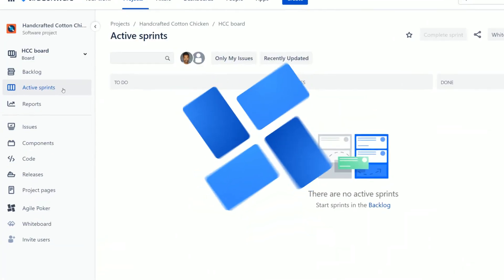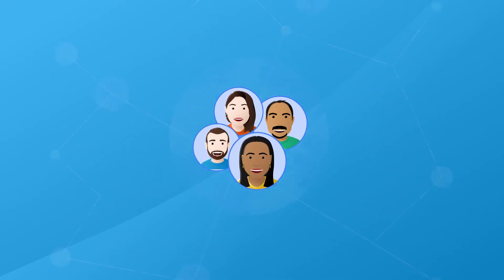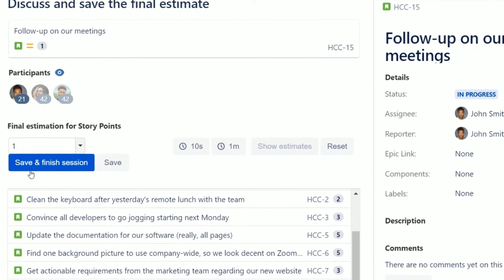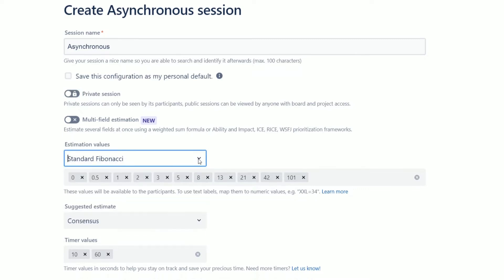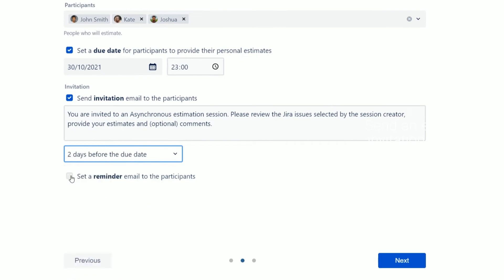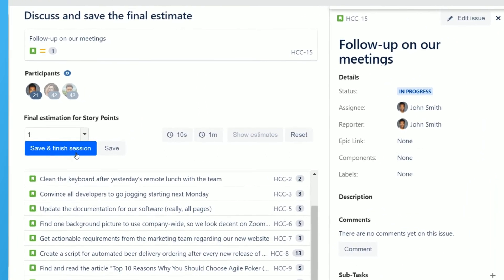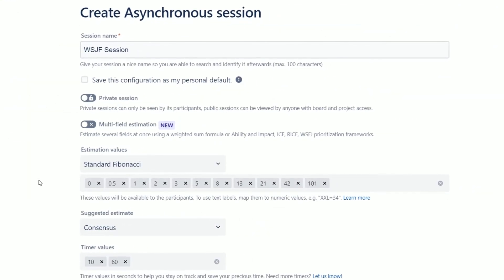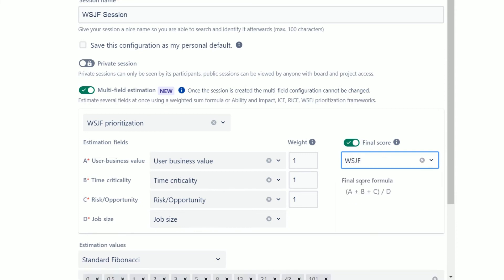How to Estimate Backlog Asynchronously with your Remote Team in Agile Poker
This video shows how to set up and run Agile Team's backlog estimation in Agile Poker for Jira step by step.

Run your estimation session in Asynchronous mode to reach consensus at your teammates' own pace if your team works mostly remotely and across different times zones. You can designate a specific day for task estimation so your colleagues can give their votes at any time. Summarize the results the next day and let them know who is working on what after the estimation is complete. It is an excellent solution for people whose calendars are always packed with meetings.